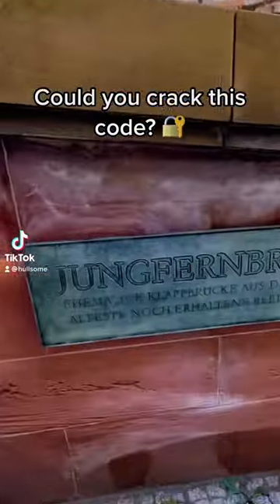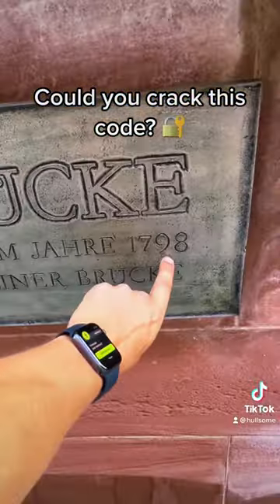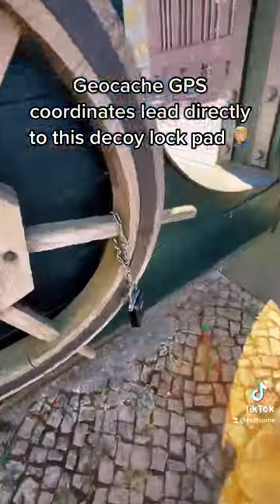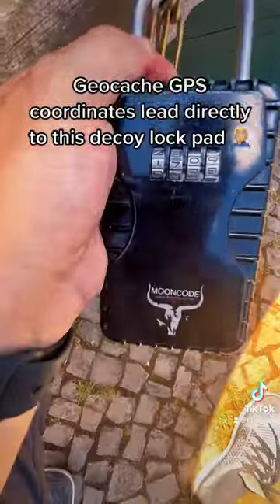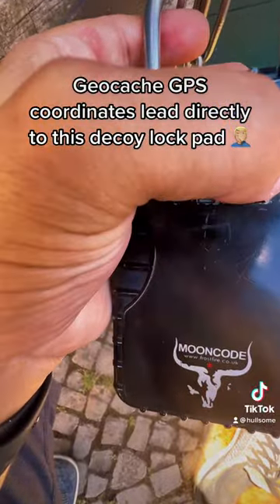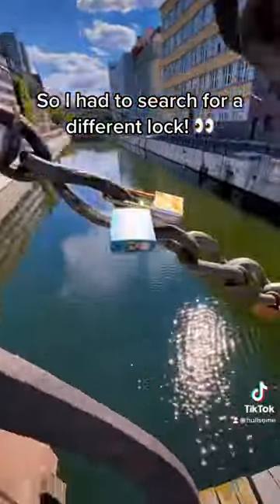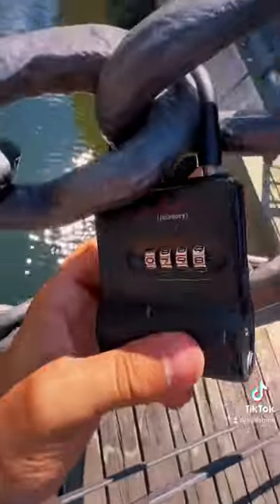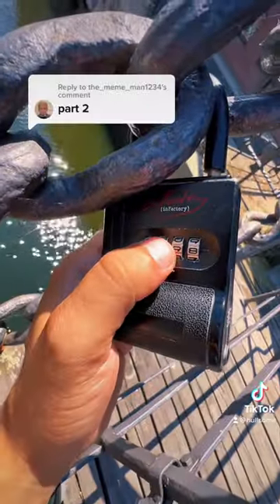Would you have the persistence to find this tricky cache? GPS Coordinates can be off and trick you!